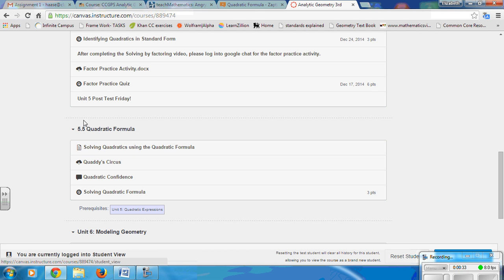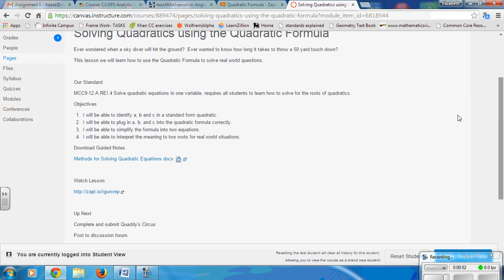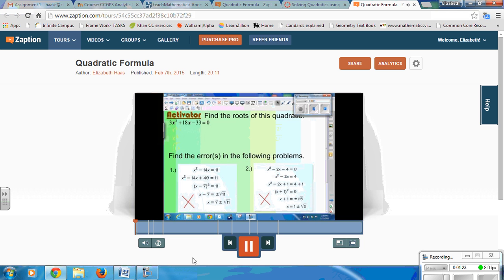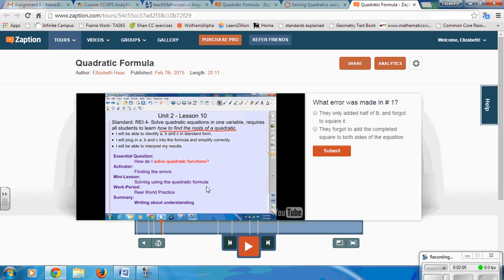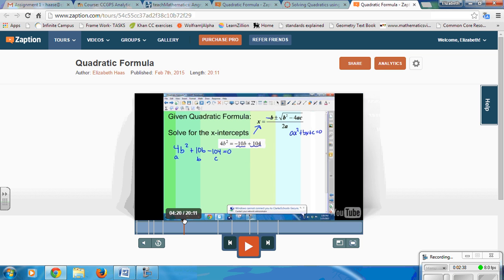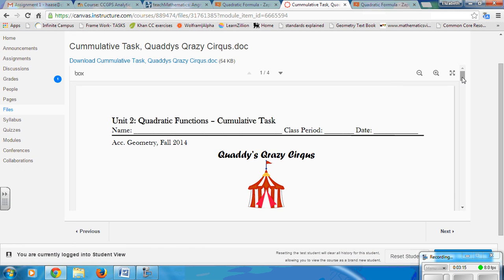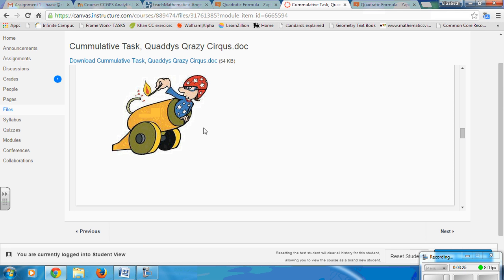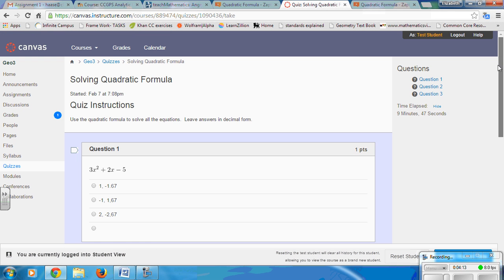Quadratic Lesson Screen Cast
This is a preview of my lesson on Quadratic Formula.